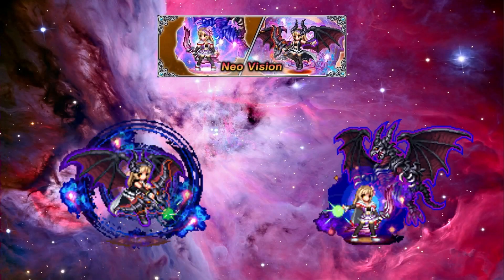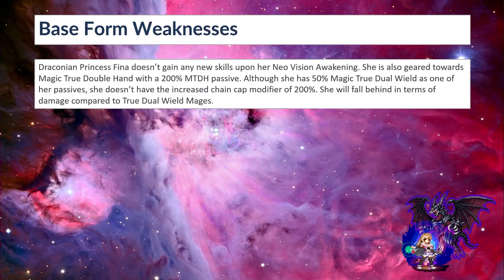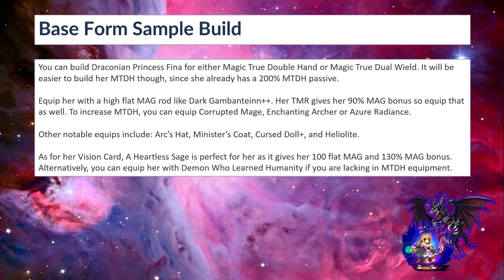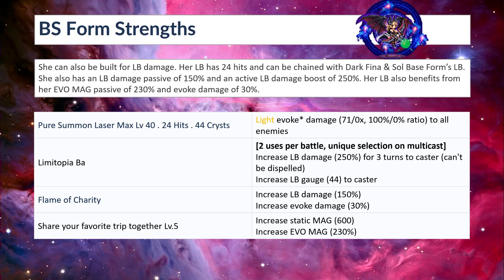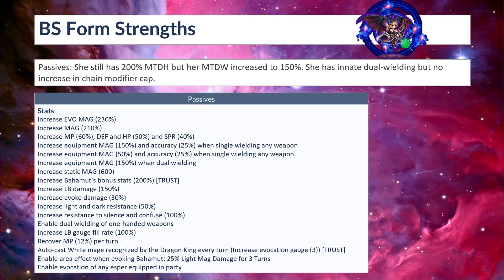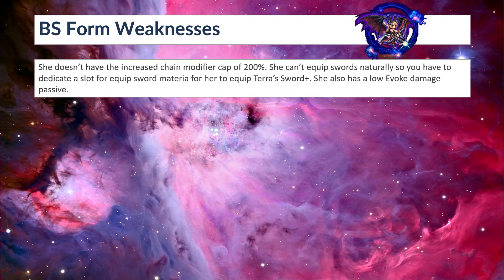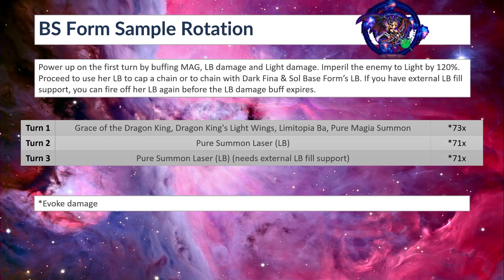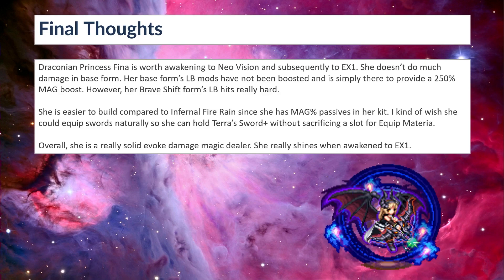Draconian Princess Fina Neo Vision Review | Final Fantasy Brave Exvius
[US]
[US]

🎁If you are planning on buying something from Amazon, please use

This is a great way to support me without giving me money directly.

🙏Friend Codes:
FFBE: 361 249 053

Initial release date: 22 October 2015
Producer(s): Kei Hirono, Hiroki Fujimoto
Director(s): Eiji Takahashi
Composer: Noriyasu Agematsu
Developers: Alim Co., Ltd., Gumi
Platforms: iOS, Android